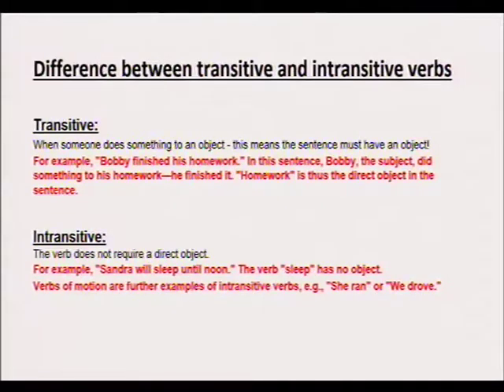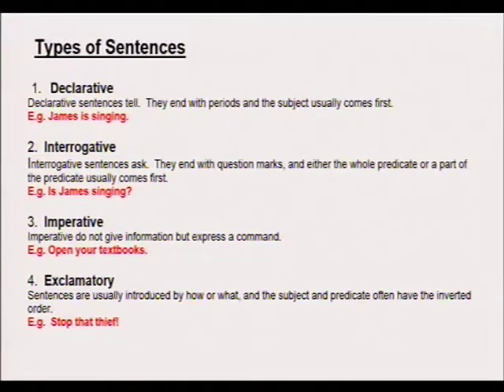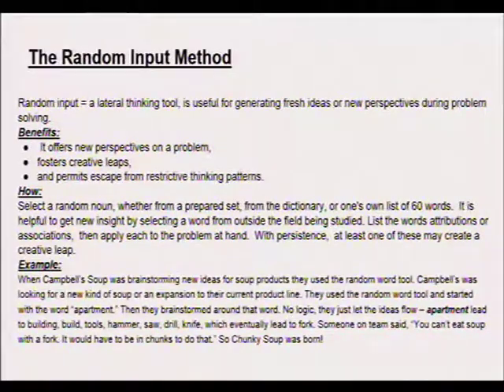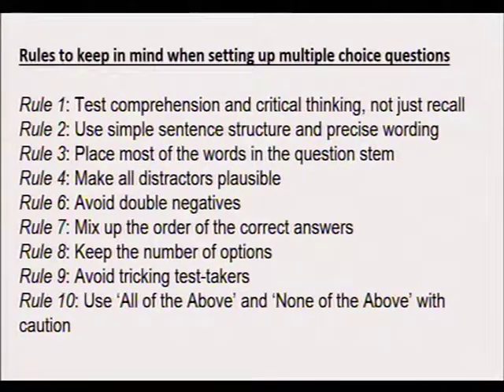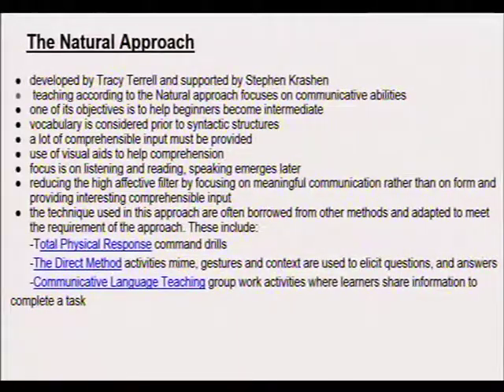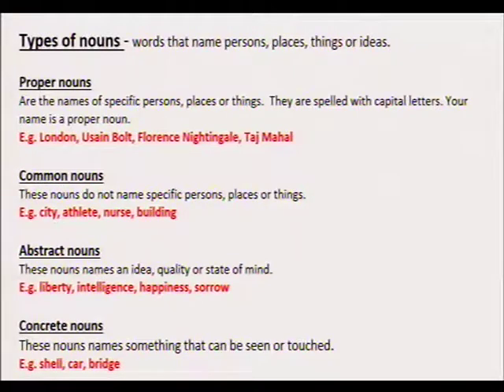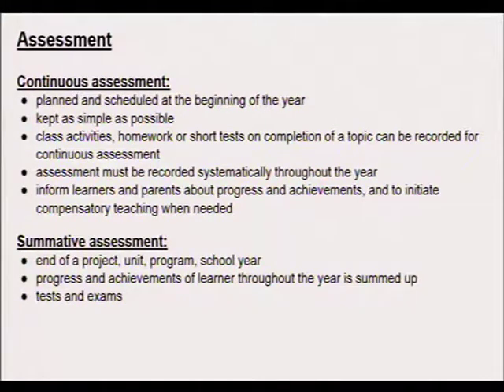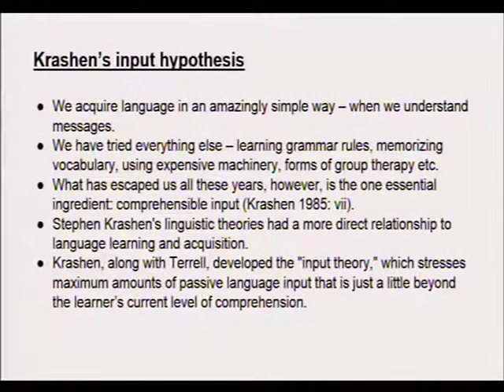IOL CC EB2018 BES ENG31